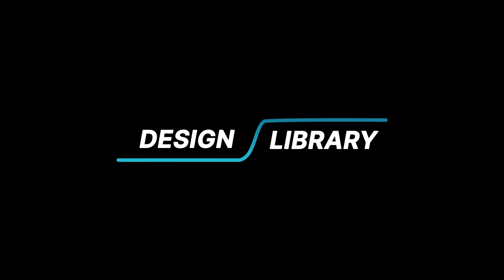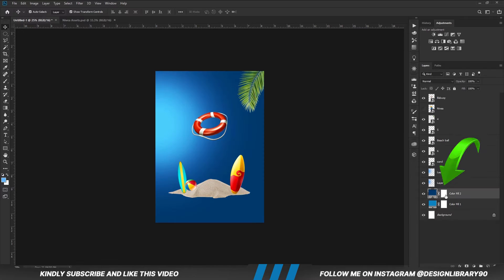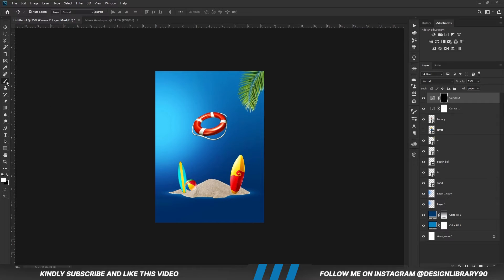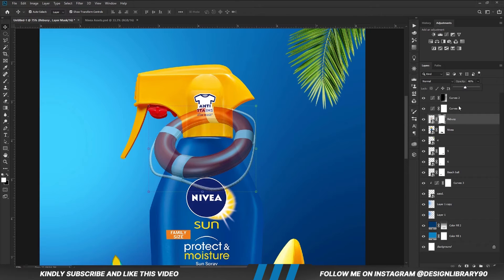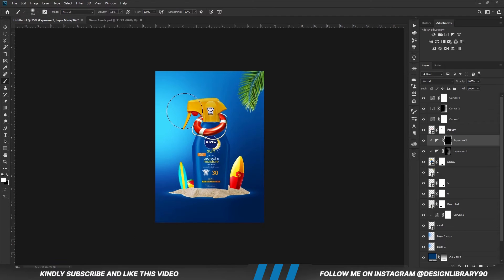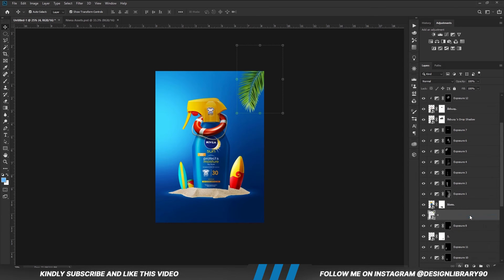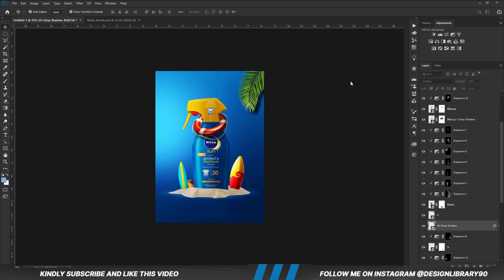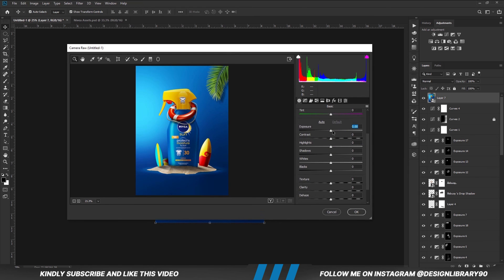Creative Product Manipulation Ads Design | Photoshop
photoshop tutorial
advertising design
graphic design
social media design
packaging design
product manipulation
product manipulation tips
nivea
ads

Stay Blessed